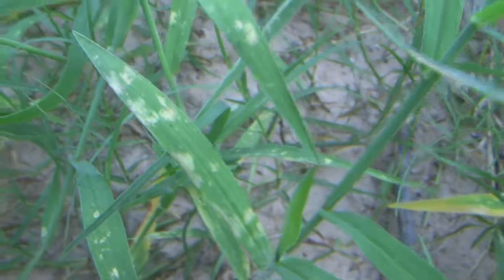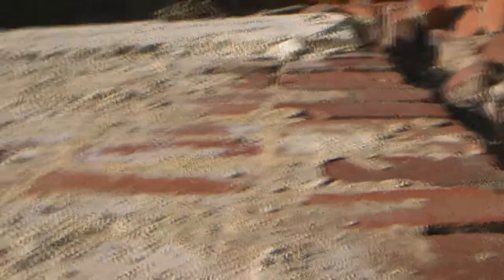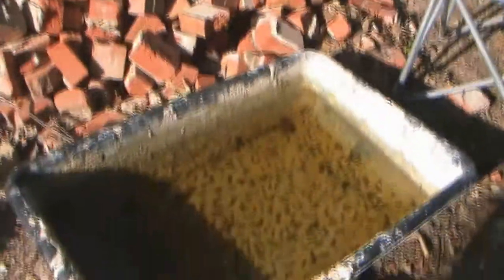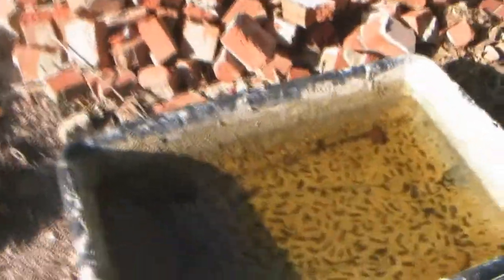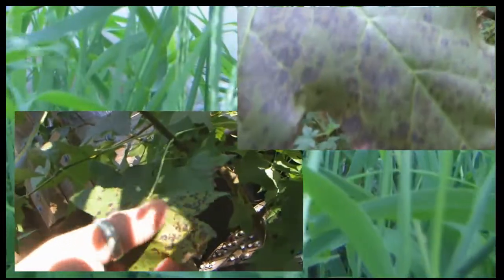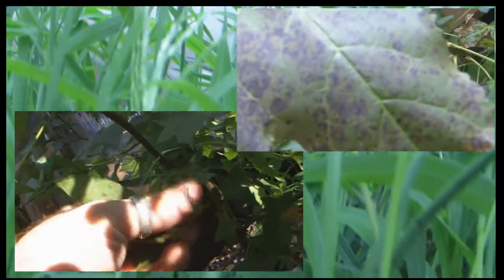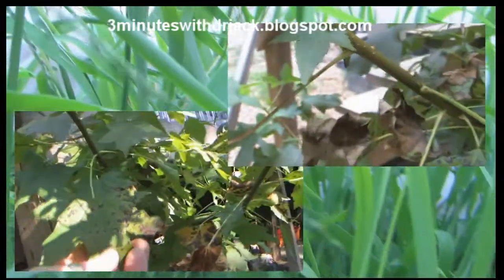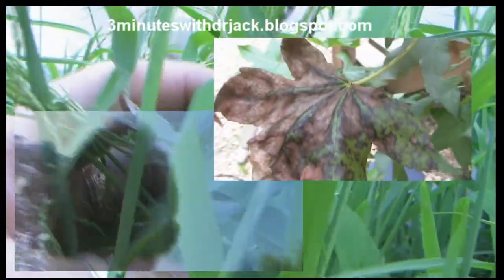Oil Rain Experiment #3 (Rain VS No Rain)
This was an accidental experiment. I left some plastic outside on some grass. When I went back to work on the Earthship, I noticed the grass was spotting. When I lifted the plastic It was way different. Green. SO check out this video and Ill see you again soon.

Dr Jack